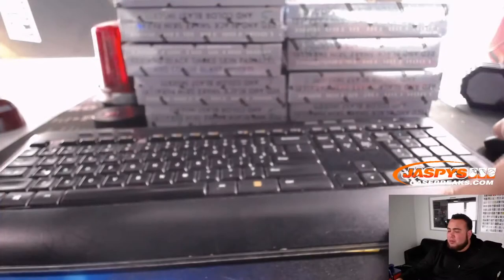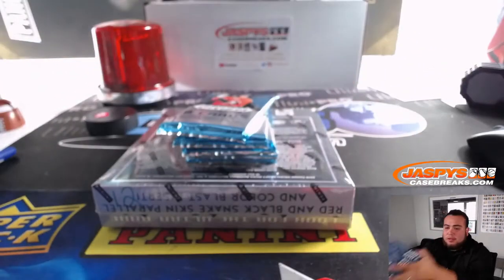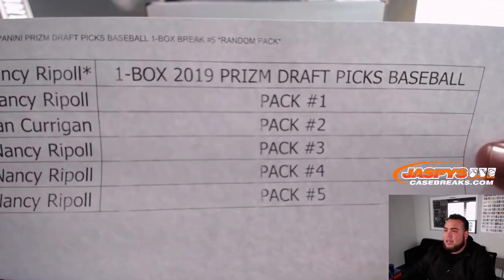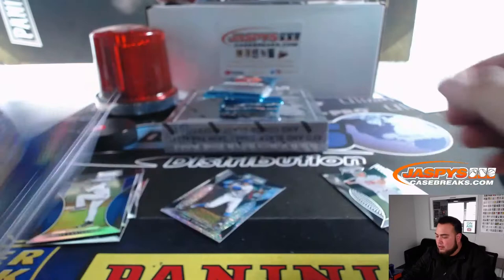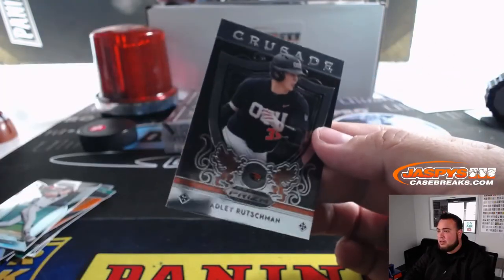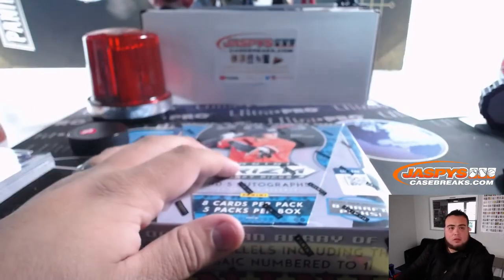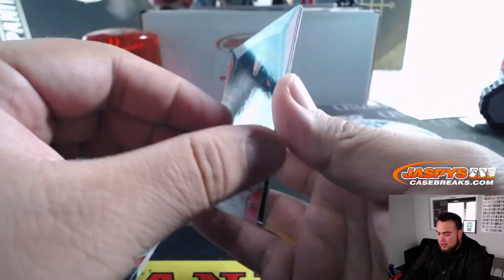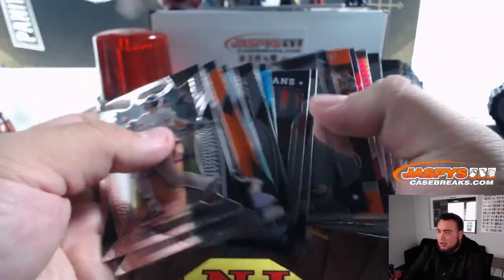SUN. 12/1 - 2019 PANINI PRIZM DRAFT PICKS BASEBALL 1-BOX BREAK #5 *RANDOM PACK*